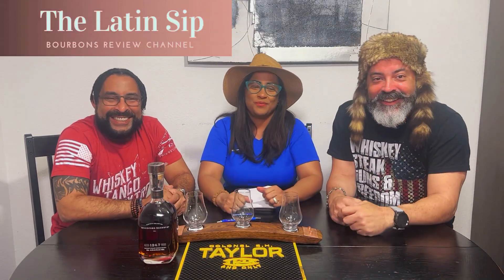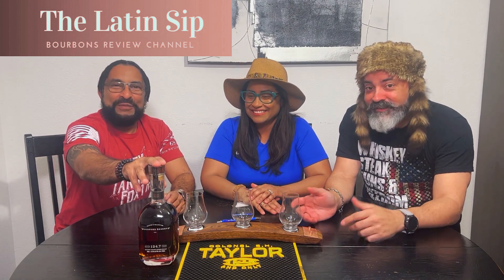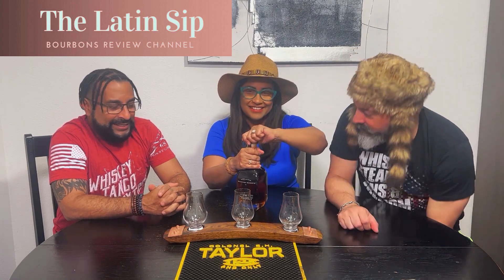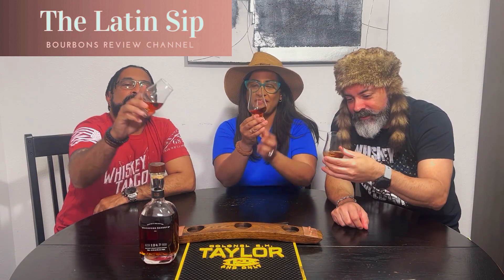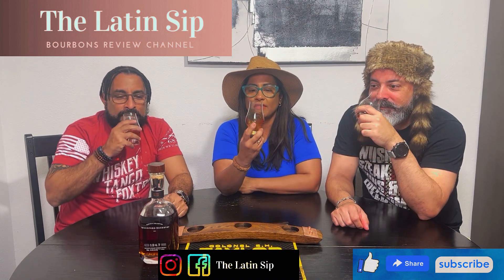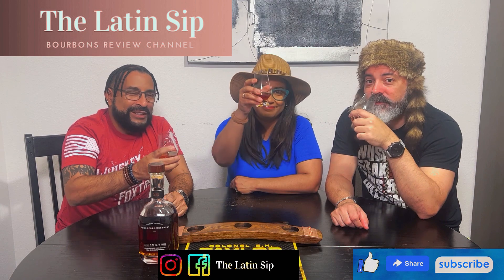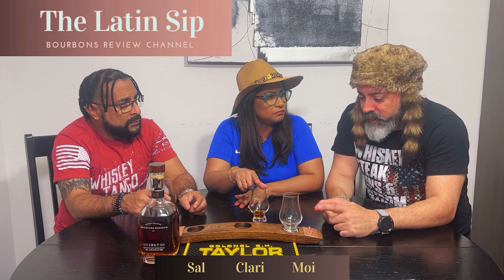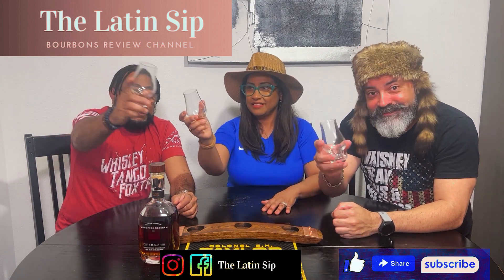The Ultimate Review: Woodford Master Collection 2023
Experience the complexity and balance of the Woodford Batch Proof Master Collection 2023, boasting a rich flavor profile that evolves from sweet to spicy with every sip. At 124.7 proof, this bottle packs a punch while remaining dangerously smooth.